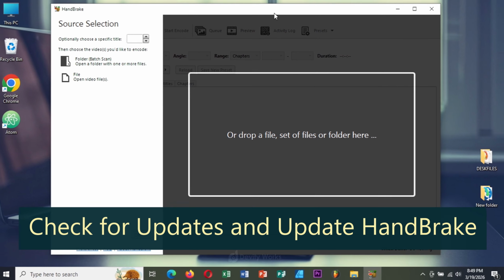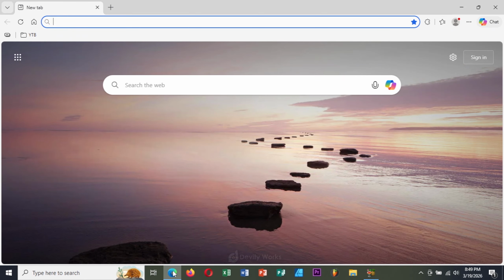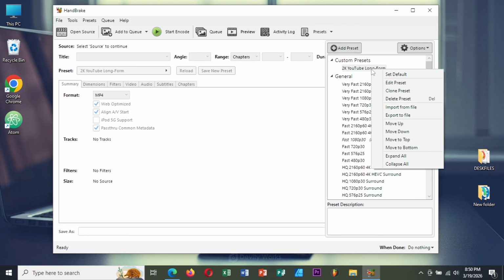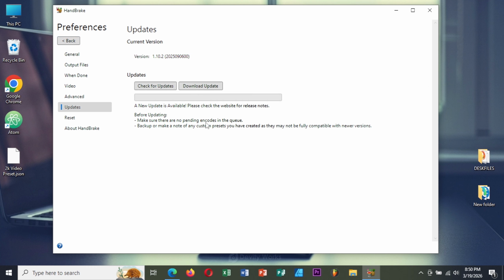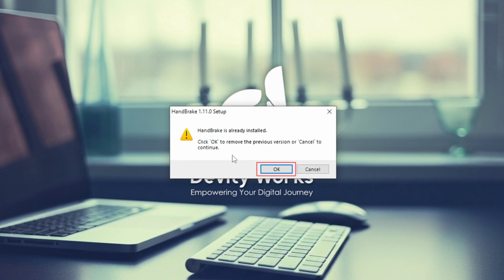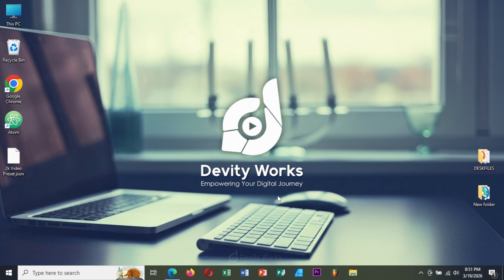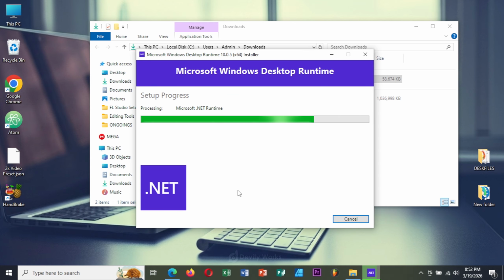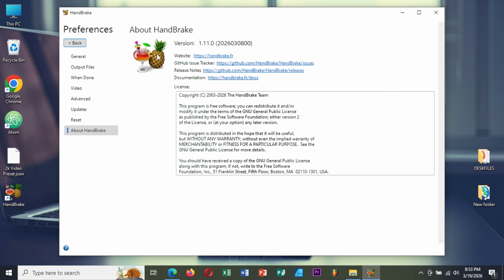How to Check for Updates and Update HandBrake on Windows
Learn How to Check for Updates and Update HandBrake on Windows quickly and easily. This guide shows you how to check for updates and update HandBrake on Windows, keep your version current, and ensure the best performance. If you want to update HandBrake on Windows or check for the latest version, this tutorial covers everything step by step.

In this video, you’ll discover how to check for HandBrake updates, download the latest version, and install updates on your Windows PC without any hassle. Keeping HandBrake updated ensures better performance, new features, and improved stability.

Whether you're using Windows 10 or Windows 11, this step-by-step tutorial will help you stay up to date with the latest HandBrake version. Perfect for beginners and advanced users alike.

Topics covered:
- How to check for updates in HandBrake
- How to update HandBrake on Windows
- Install the latest HandBrake version
- Keep HandBrake updated for best performance

CHAPTS:
0:00 Check Current HandBrake Version on Windows
0:16 Find Installed Version via About Menu
0:29 Compare with Latest HandBrake Version Online
0:43 Backup Custom Presets Before Updating
1:25 Check for Updates & Download Latest Version
2:01 Install Update & Complete Setup (Includes .NET)
3:17 Verify Updated Version & Restore Presets